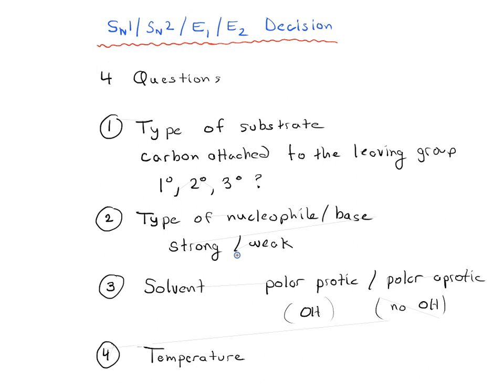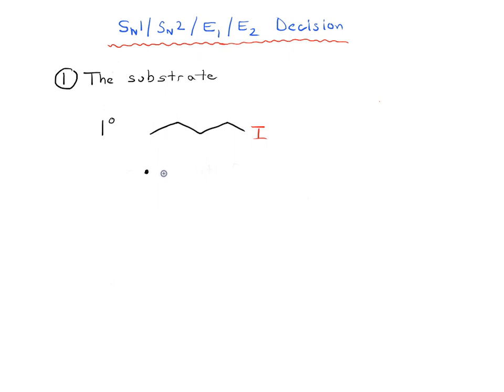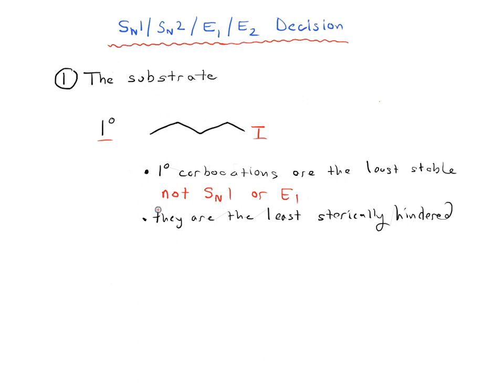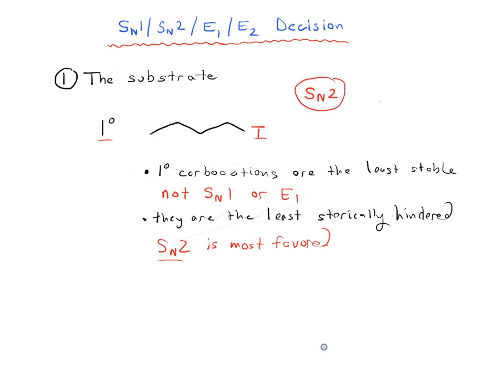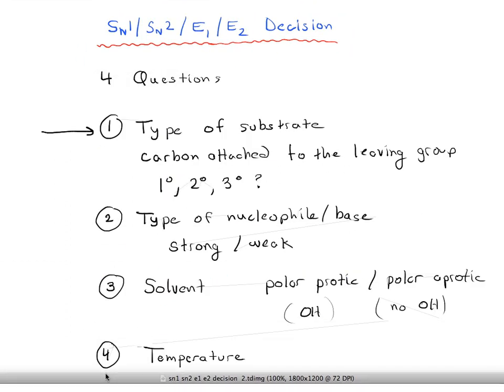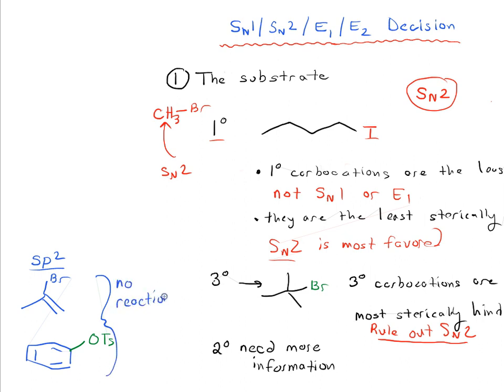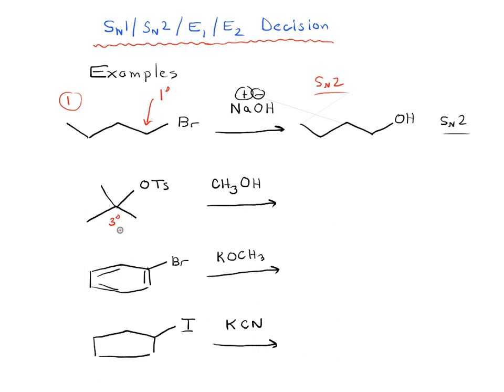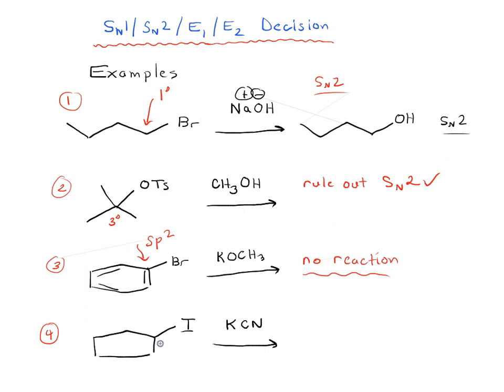SN1 SN2 E1 E2 Decision (2) - The role of substrate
The role of the substrate in making decisions about substitution and elimination reactions. Primary substrates are likely SN2. Tertiary, one can rule out SN2.

MOC members get access to over 1500 quizzes on  SN1, SN2, E1, E2 and other topics, plus Flashcards, the Reaction Guide, and more. Check it out here: